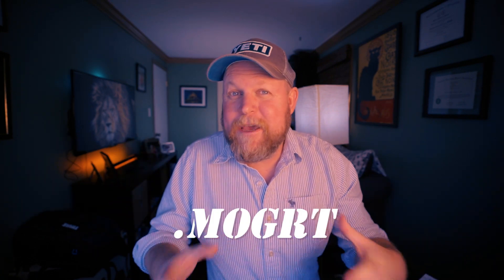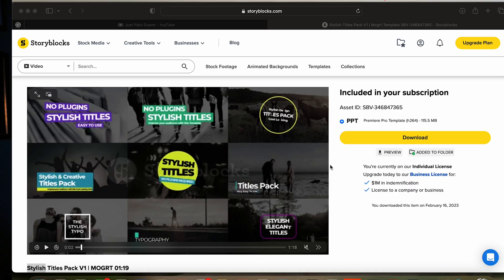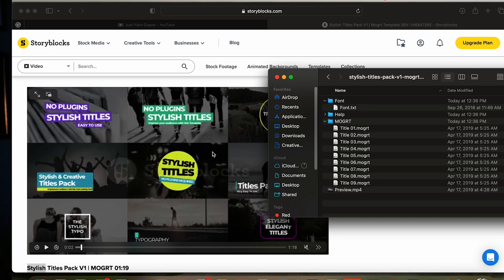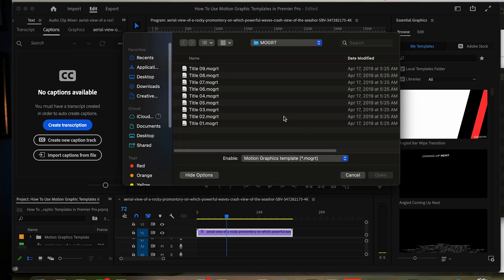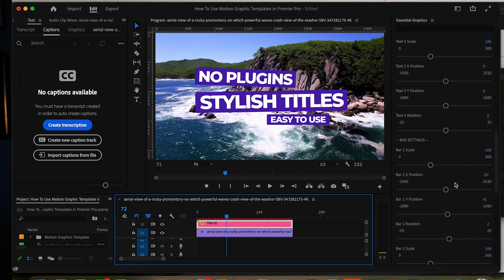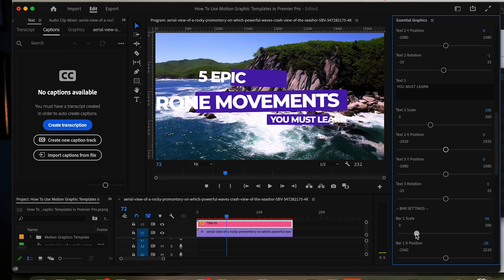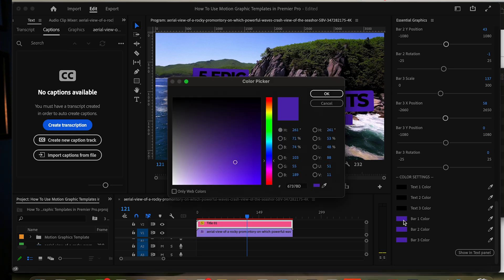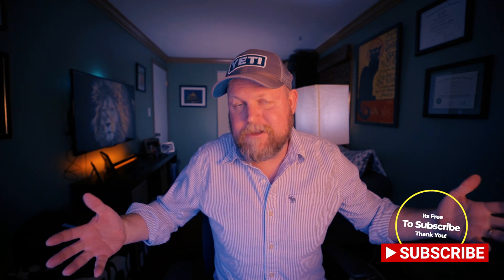How To Use .MOGRT (Motion Graphic Template) Titles In Premier Pro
A quick and easy tutorial on using Motion Graphic Templates Titles in Premier Pro as well as customizing them, its sooo easy!!

Although this is a very simple tutorial, I thought it was worth making to get better and maybe it will be of use for someone.